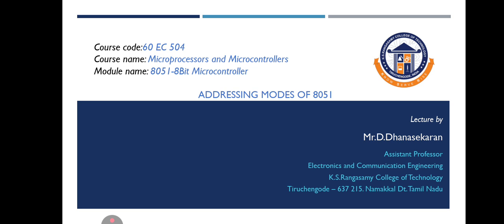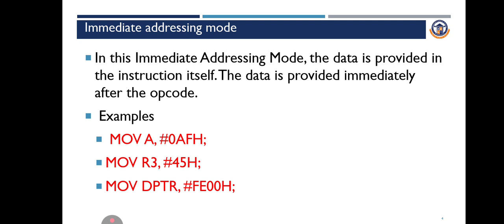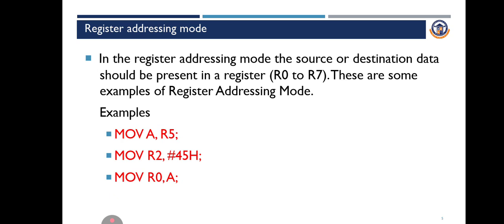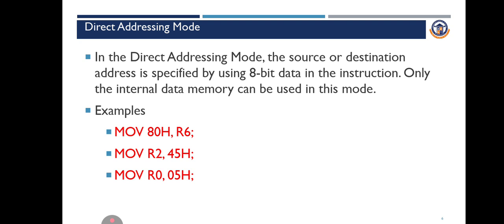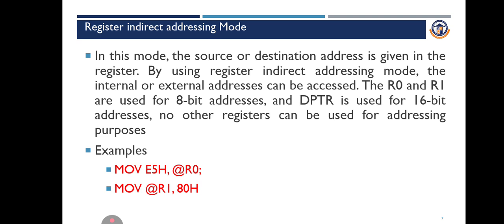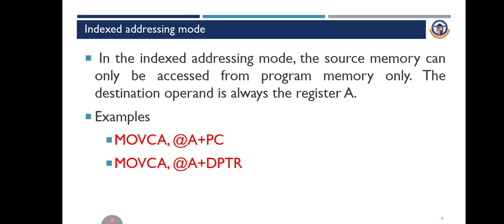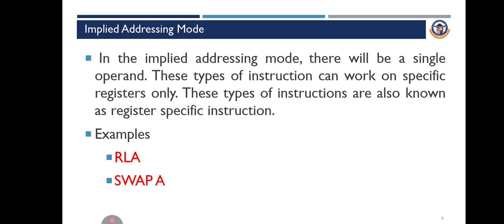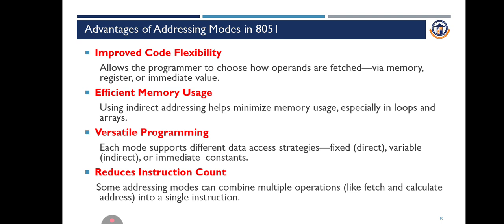Addressing modes of 8051